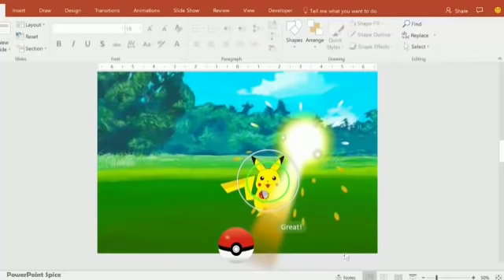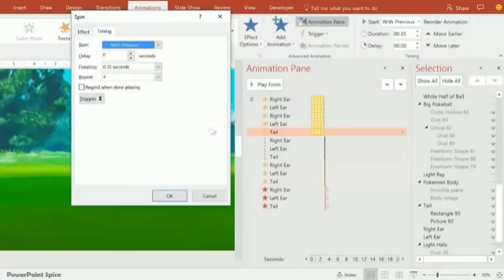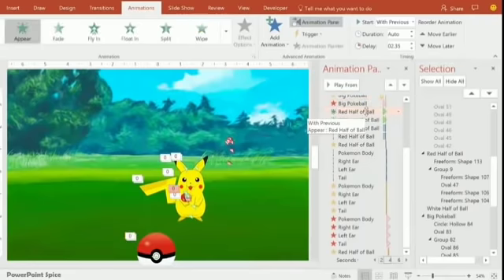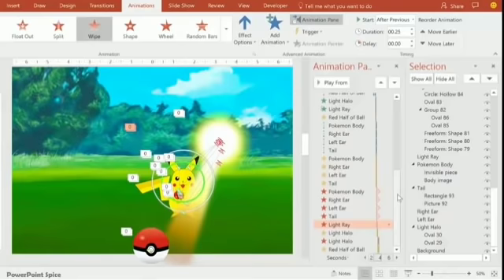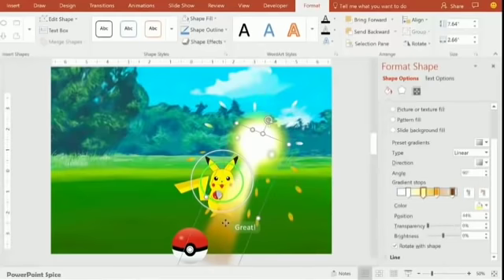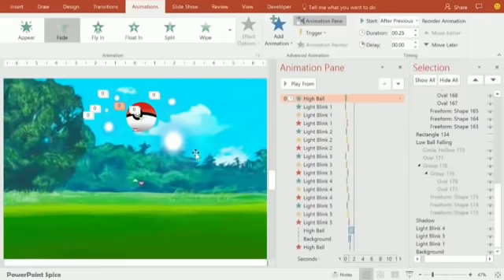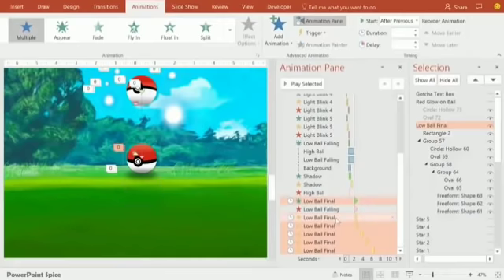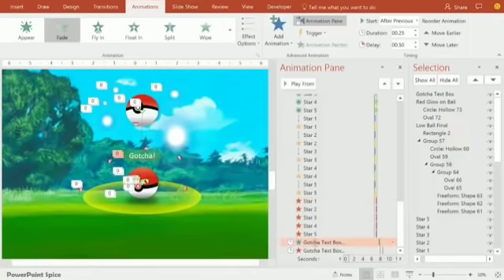MadewithPowerPoint |Pokemon_Go with Effects |NikayTutorials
Here's a tutorials video about ways to make Pokemon Effects in Powerpoint.

Pokemon Go is taking over the world and now you can corporate the game of facts in your presentations. What you just saw was you entirely Powerpoint to stay to. To learn how to do it and make sure to download the 3 working files for this Tutorials.

All Tutorials are 100% Trustable

GOD Bless!